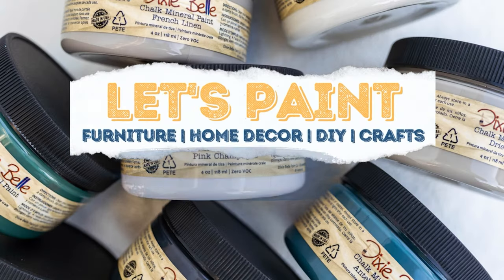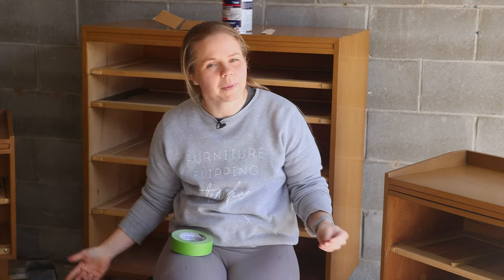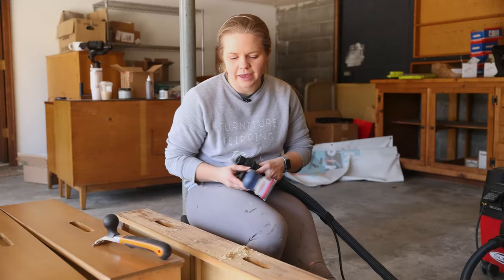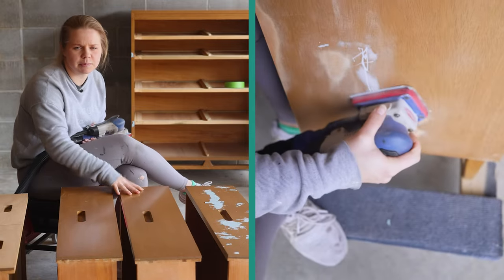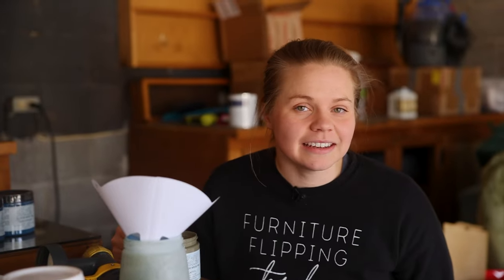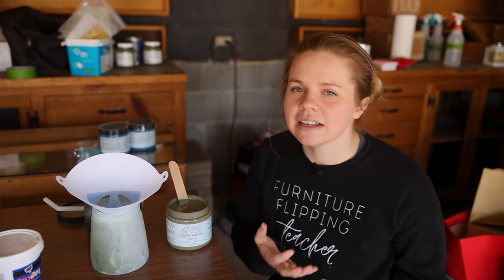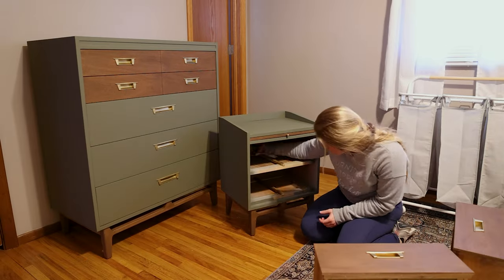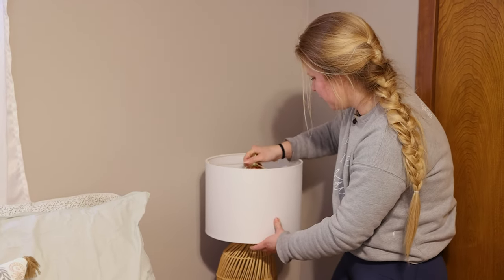This MCM Bedroom Furniture Set Receives A Timeless Makeover!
In this video, Lauren from Furniture Flipping Teacher is showcasing this amazing 4-piece Mid-Century Modern furniture set that she is going to makeover for her own home. The contrast between the Cactus Silk Mineral Paint and the natural wood really has us wanting more!